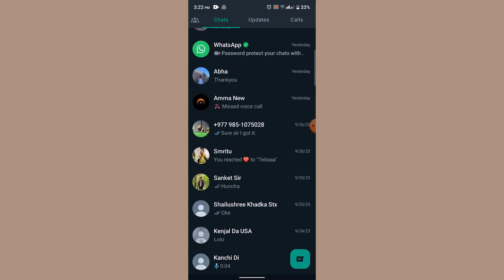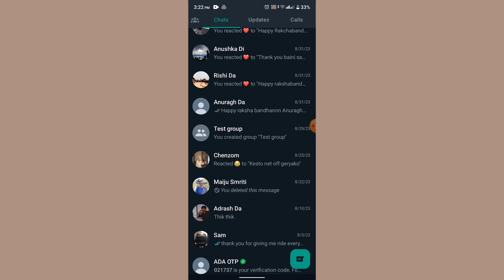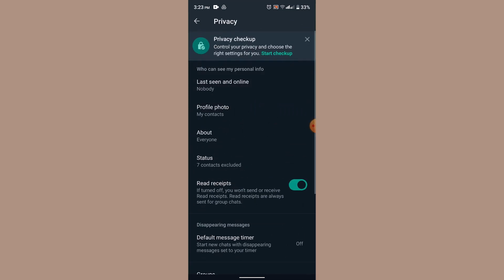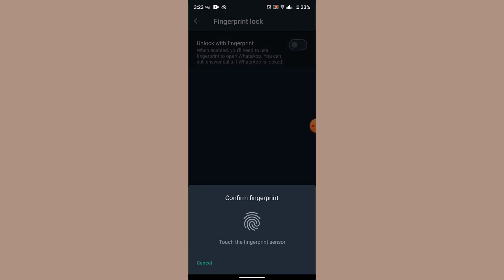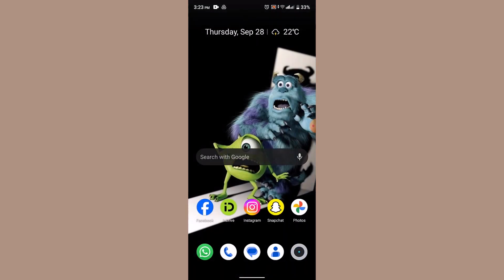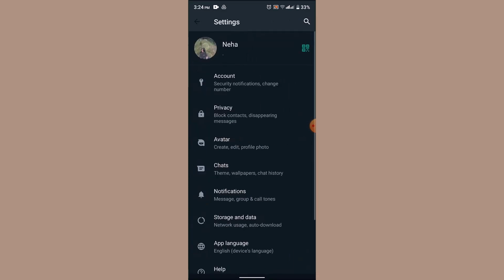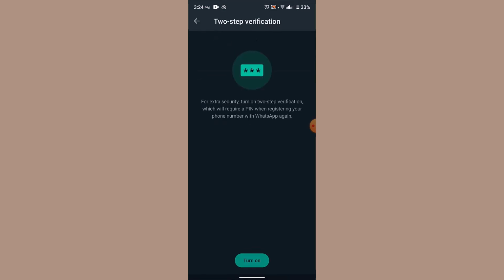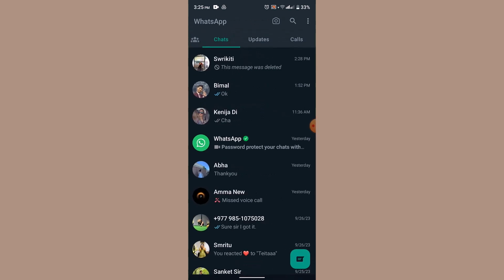How to Lock WhatsApp without Installing Any App whatsapp Lock !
This video guides you in an easy step-by-step process to lock WhatsApp without installing any app.

Chapters / Timestamps
0:00 Intro
0:19 Lock whatsapp
1:50 Outro